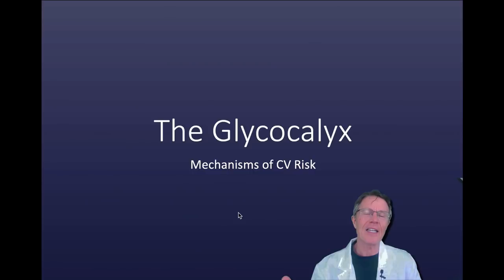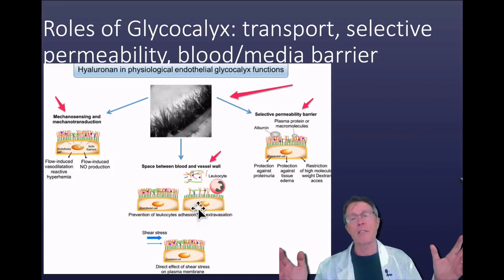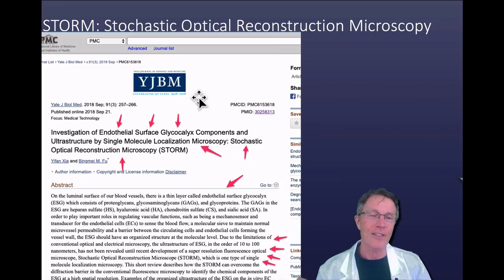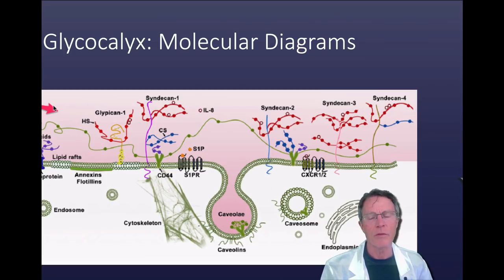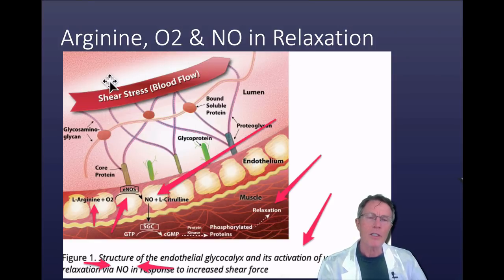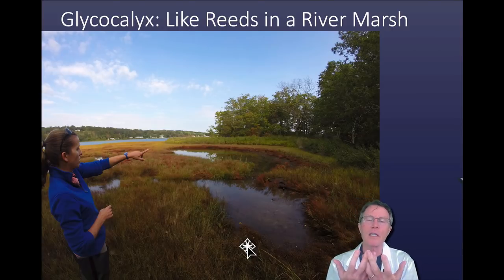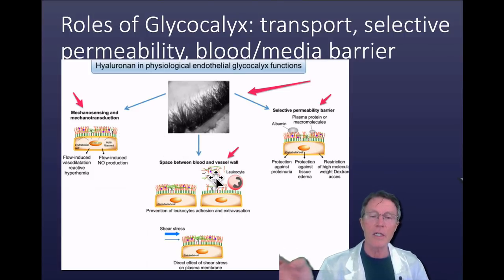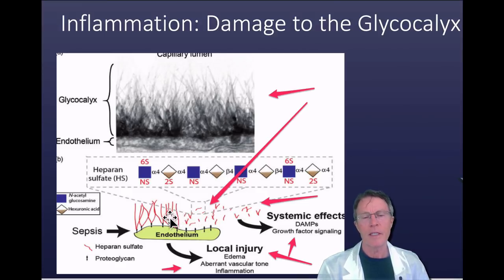The Glycocalyx: Where CV Damage Occurs?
ABOUT THIS VIDEO:  This is a description of the Glycocalyx.  Arteries & capillaries are like marsh rivers. The Glycocalyx is like the marsh grasses in the water. They slow the flow & create a spearate environment. For marsh inhabitants ( & us), this environment at the water's edge is critical to life. Ever wonder why high blood sugar & insulin can be so damaging to the endothelium? Glyco means sugar. The glycocalyx is made of sugars. (& protein).

Support us in our cause to spread awareness of preventive medicine and prevent the major causes of death and disability.

Get a High Quality CIMT in a city near you! Register at CardioRisk.US/Ford

Vitamin D3
Omega 3 oil (EPA).
Freestyle Lite Glucometer.
Freestyle Lite Test Strips.
Beat the Heart Attack Gene.

TRANSLATIONS *** Please help by providing translation of video captions for those that speak your language. Not everyone understands English, especially with my Southern US drawl. Click this link to provide translation services - help save lives!!

PREVMED EVENT: Heart Attack and Stroke Prevention Conference on Nov 8-9, 2019 in Louisville, KY. Learn more and register for the event